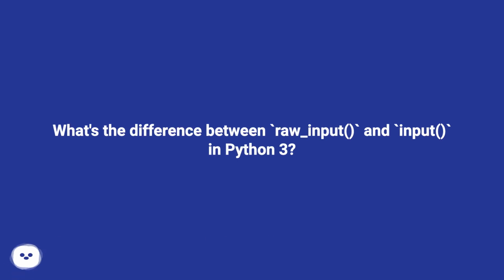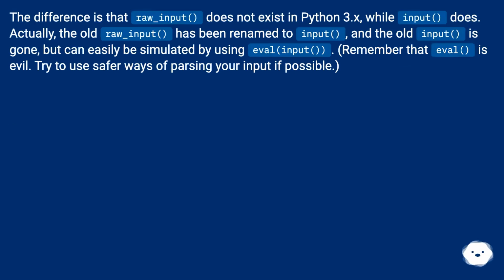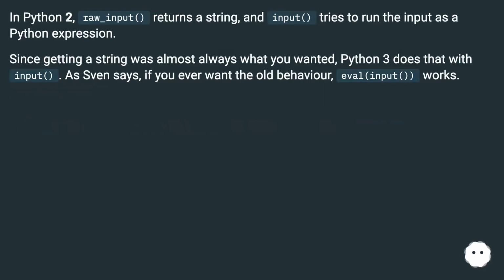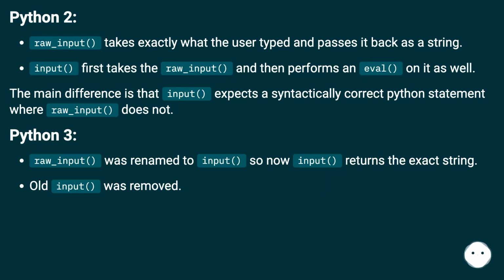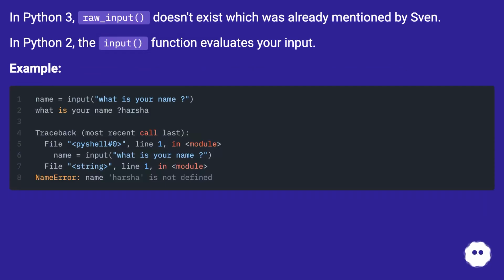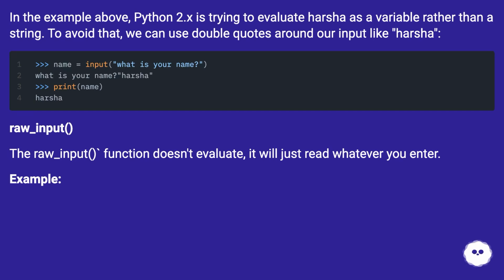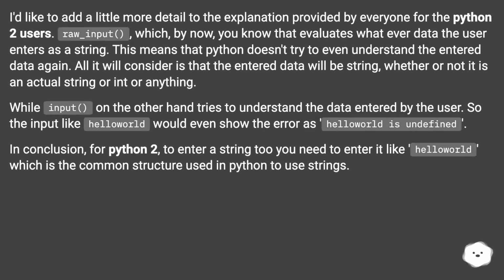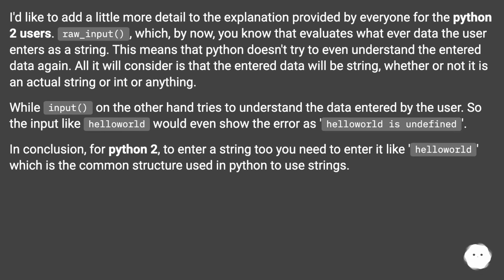What's the difference between `raw_input()` and `input()` in Python 3?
Chapters
00:00 What'S The Difference Between `Raw_input()` And `Input()` In Python 3?
00:15 Accepted Answer Score 453
00:42 Answer 2 Score 199
01:07 Answer 3 Score 125
01:43 Answer 4 Score 31
02:47 Answer 5 Score 8
03:32 Thank you